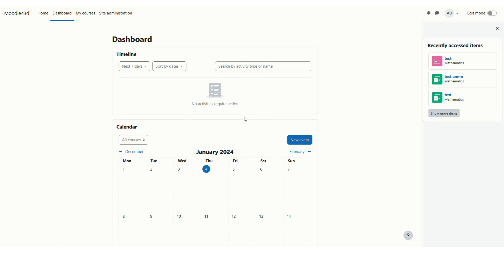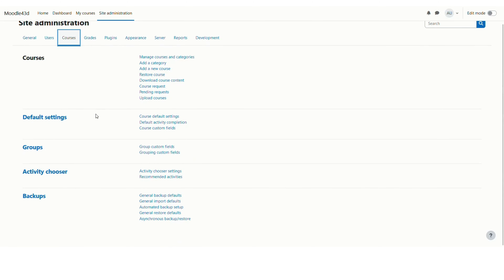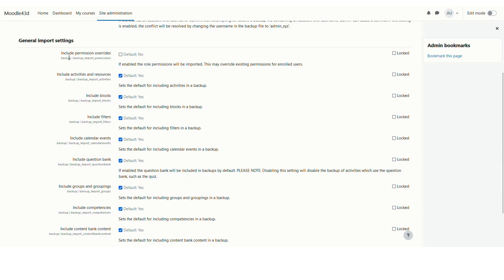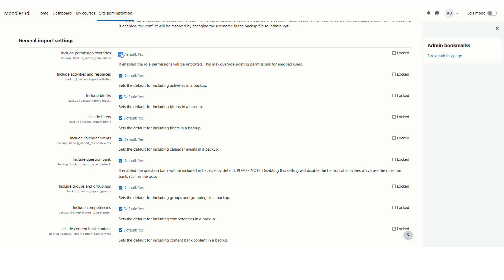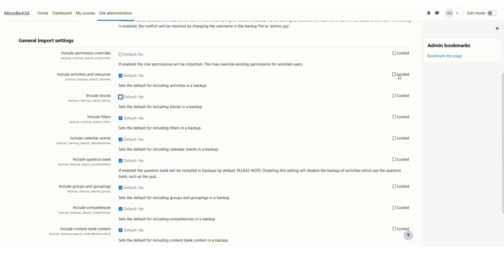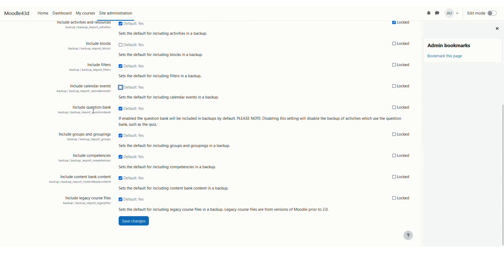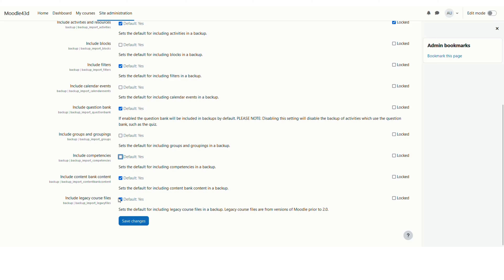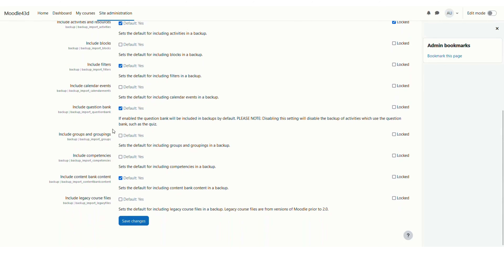How to update default course import settings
If you’re a Moodle administrator, you might now how time consuming it is to restore the backup of a Moodle course from the web interface. Especially it can be tedious for the teachers who have to go through a lot of steps before importing a backup of their courses, if required.

Luckily, as a Moodle Admin, you can change the default import settings so that the teachers need not to check all details every time while importing their courses.

In this screencast we will see how you can configure the default import settings on your Moodle site.

► If you are looking for a solution to your edtech problem, you can request a screencast with our experts through this form